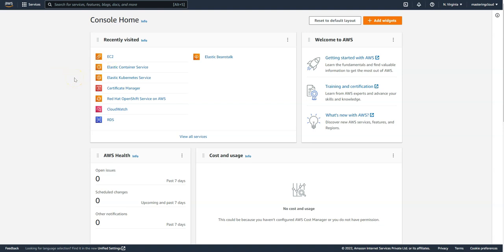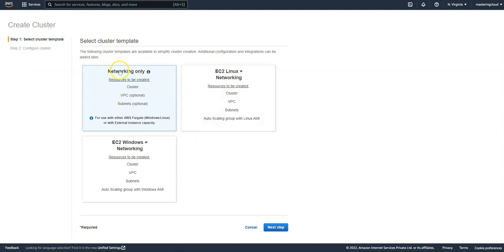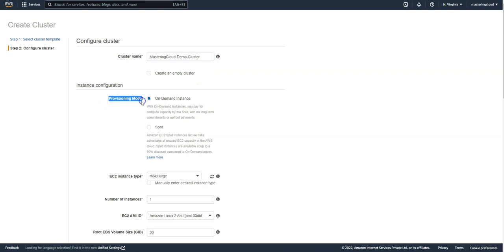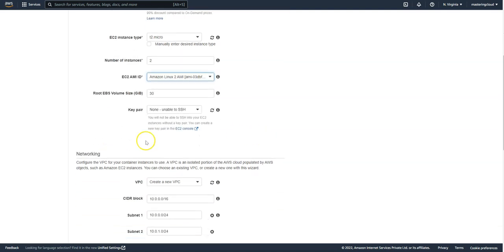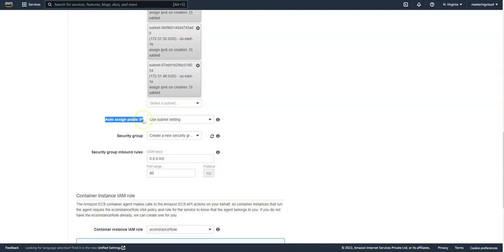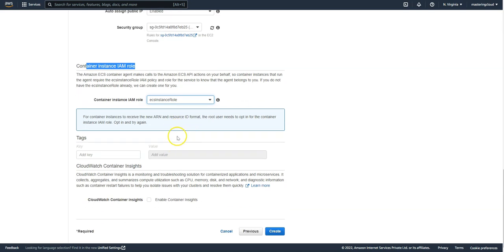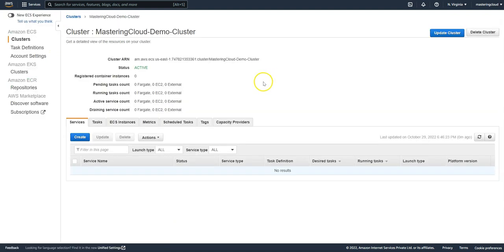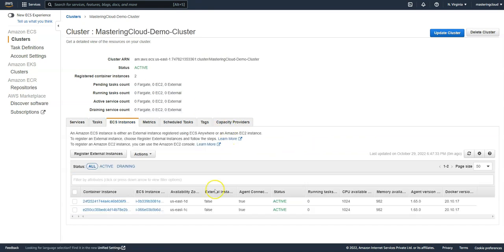ECS cluster creation from management console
In this video I will walk you through the steps of creating ecs cluster from management console